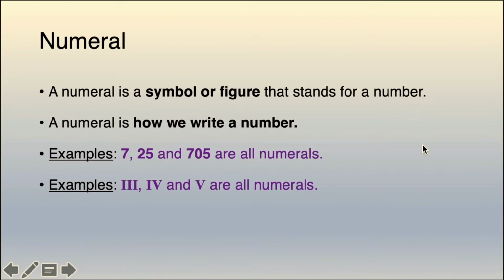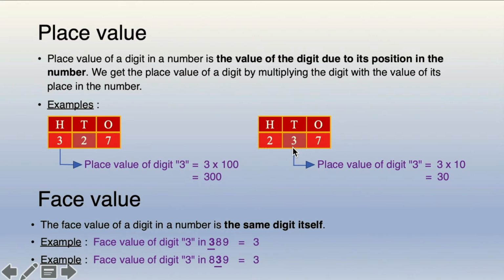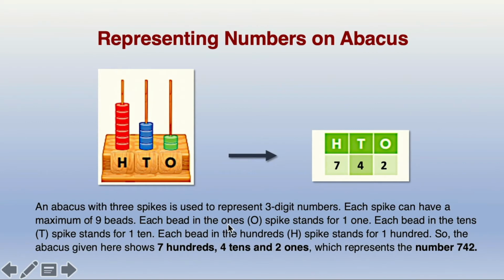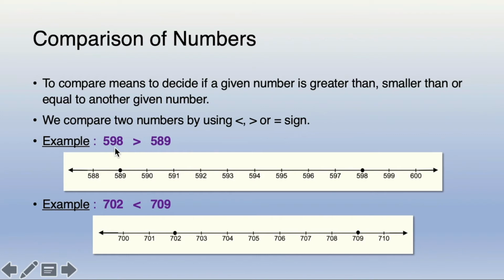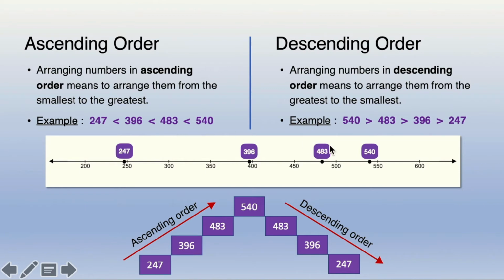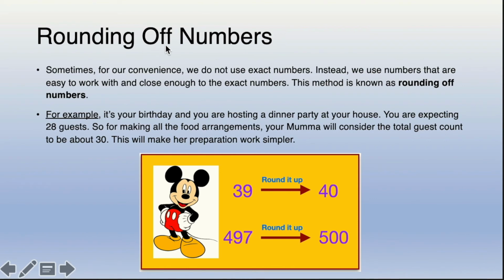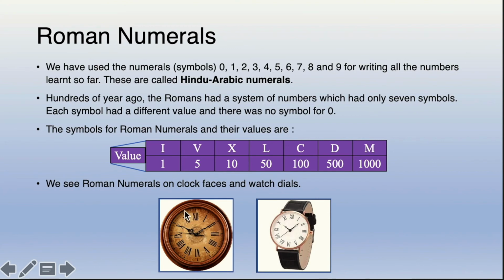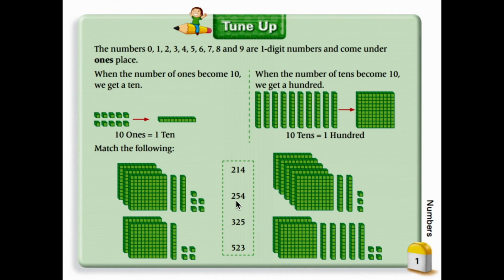MATHS II STD 3 II CHAPTER 1 NUMBERS II SESSION 1 II 17 06 2021